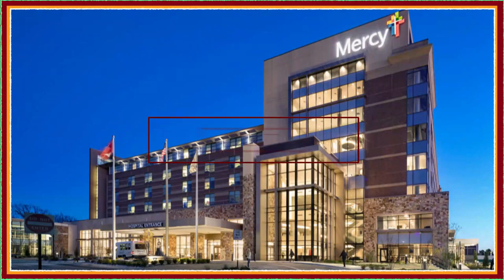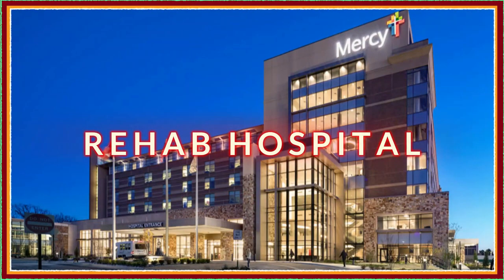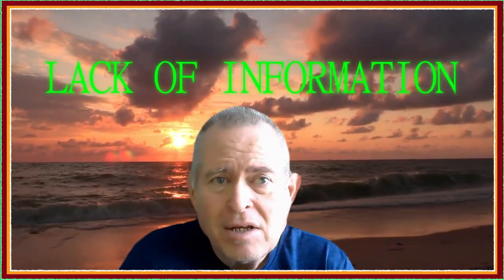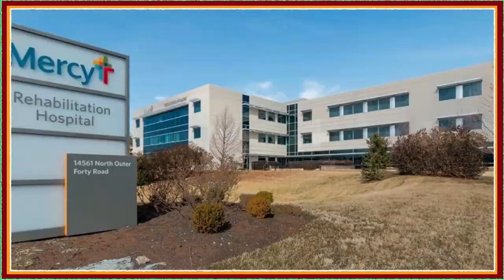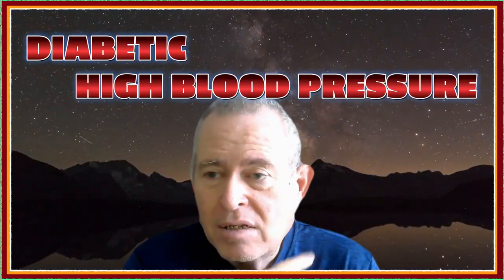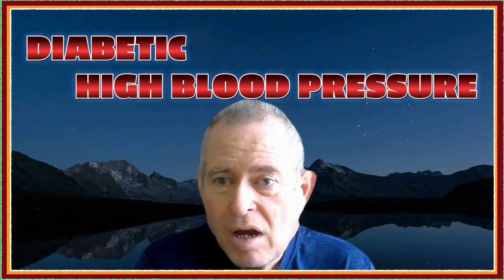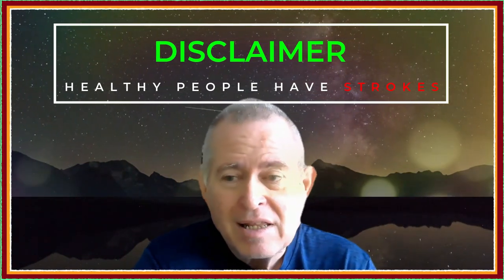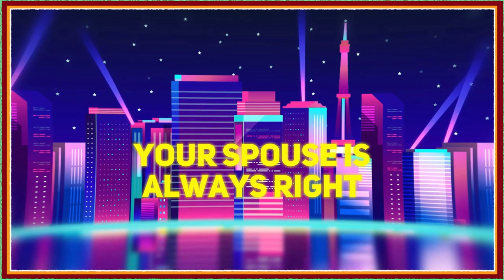SURVIVING THE STROKE REHAB HOSPITAL PART 1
I apologize for any difficulty in understanding me -  one side effect of a stroke is a little bit of speech issues on occasion. This 6 minute video ended up being 15 minutes and so I broke it down into three different parts so you didn't have to listen to me for an extended period of time  😊

In this video I review rehab hospital.